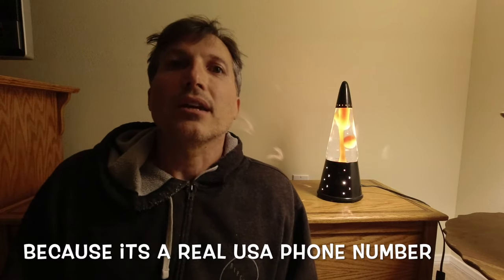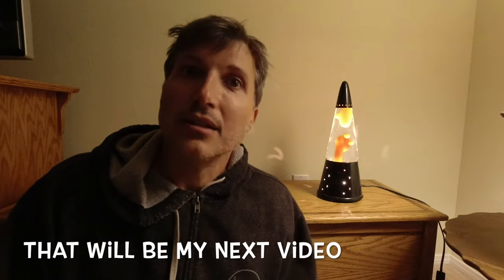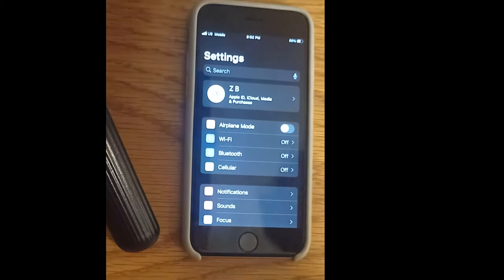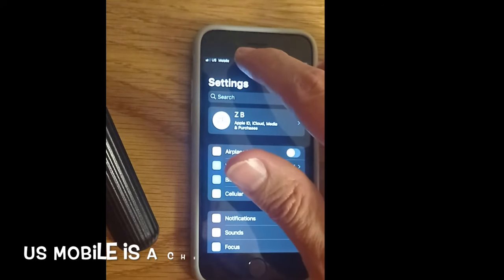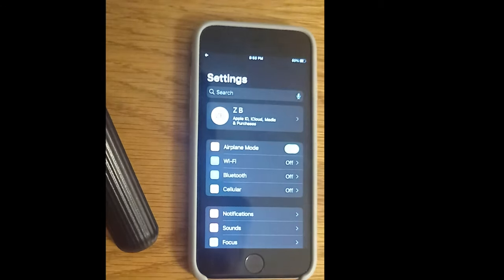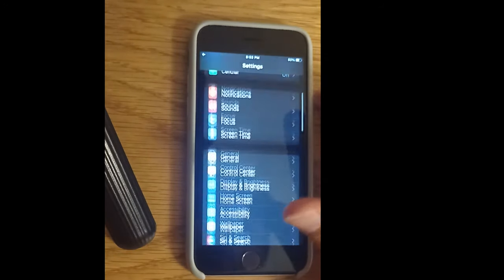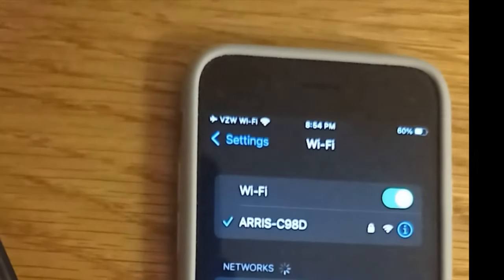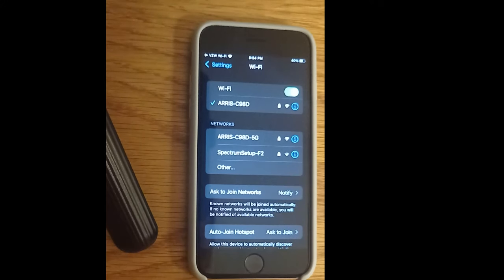Finally An Overseas Phone Solution! (Not A VoIP)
In this video I explain to you this amazing and affordable phone solution that will allow your US phone number to be used worldwide while you're abroad just as if you were in the USA.  This feature will allow you to receive SMS verification codes from your bank or any other account while you're traveling so that you won't be locked out when you're in a foreign country. And yes, talk and text works as well.  You will have phone service while traveling.

If you have questions about using your phone while traveling or receiving important SMS verification codes then this is the video for you.  Traveling with your phone is very important these days.

How to use your phone abroad.  How to use your phone while overseas.  How to use your phone while traveling.  Travel phone service.  Turn your US SIM card into an international SIM card.  Receive SMS verification codes while abroad.